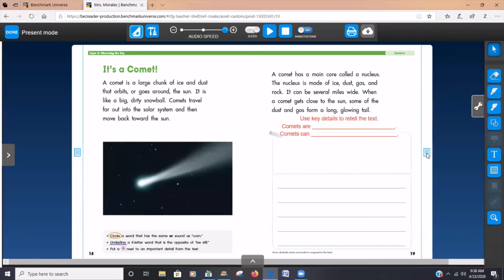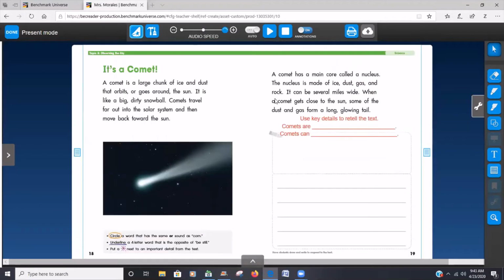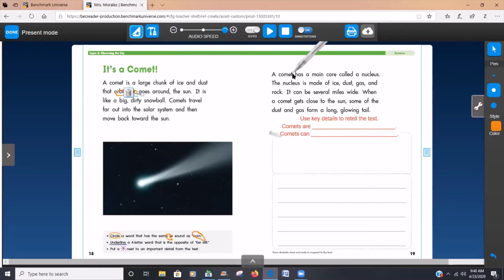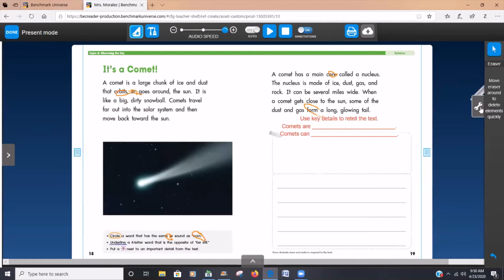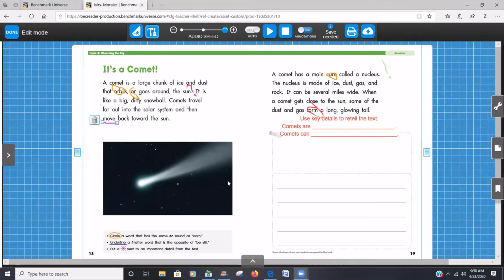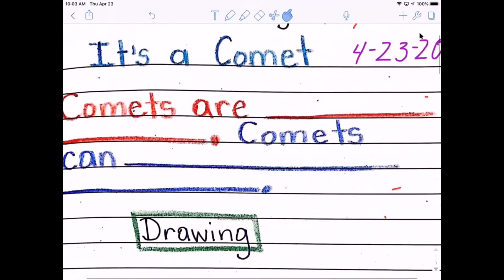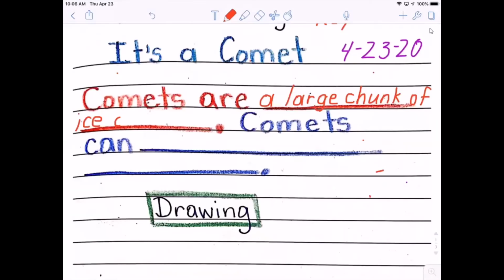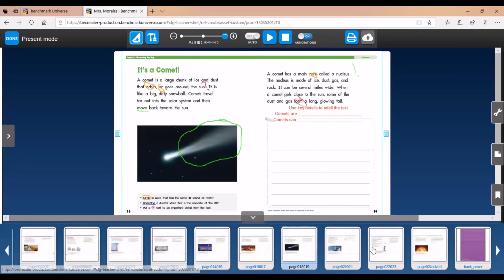Unit 8 Week 2 - Shared Reading: It's a Comet (4/23/20)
Complete the sentences of the key details.  Draw and color your picture.